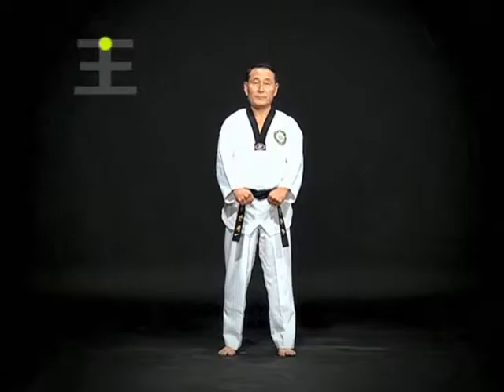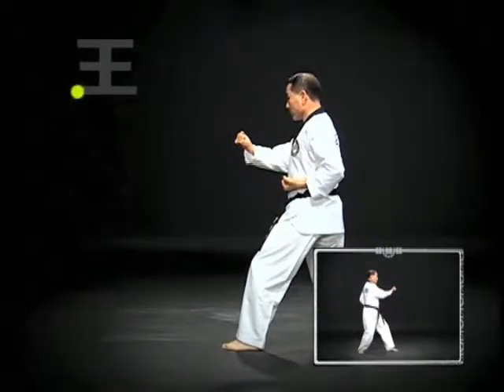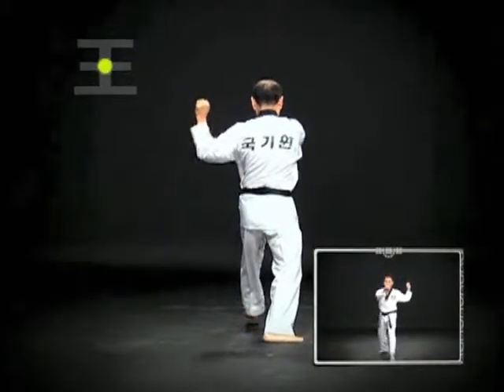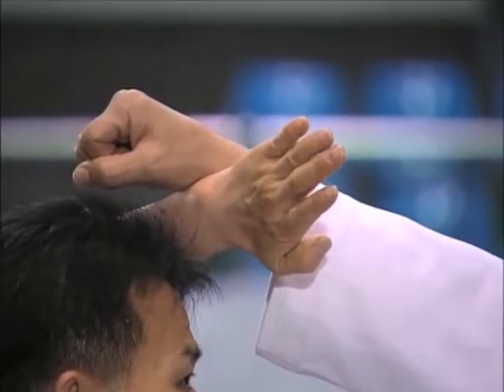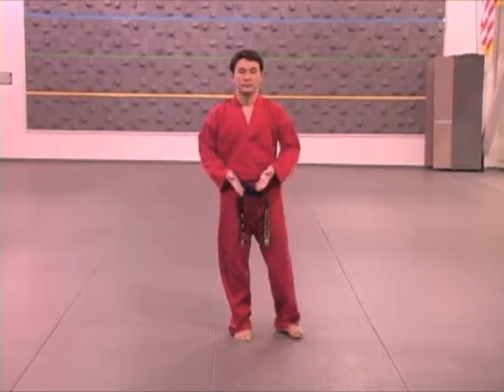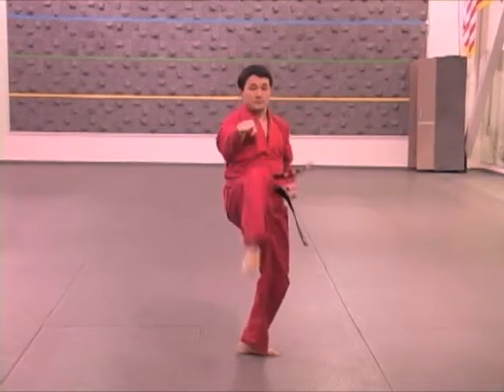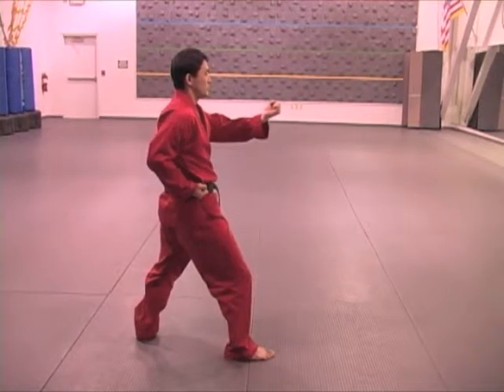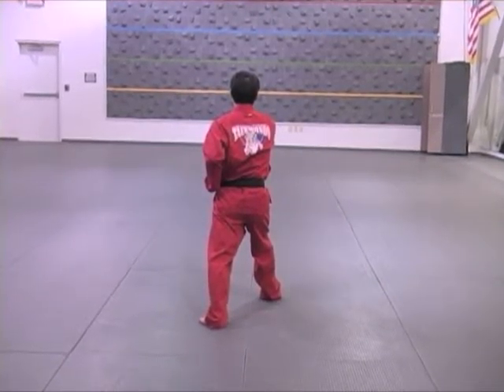Tae geuk 4 Sah Jahng for Lady Tigers